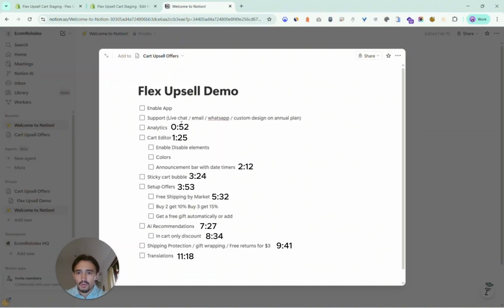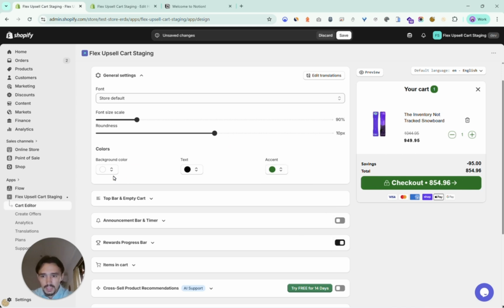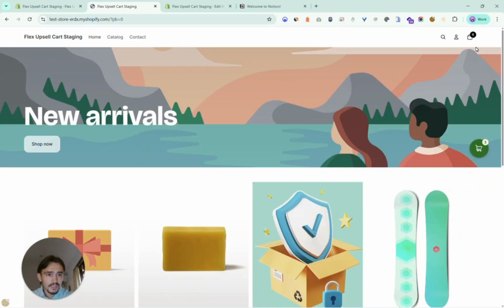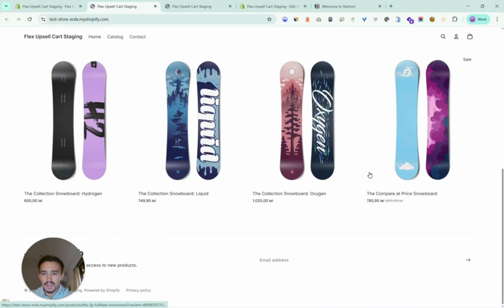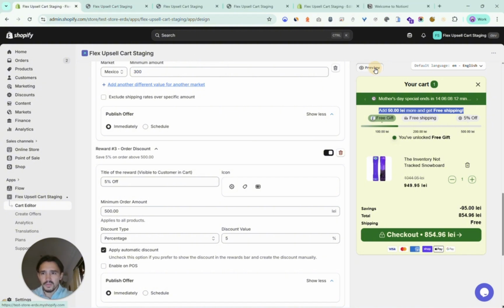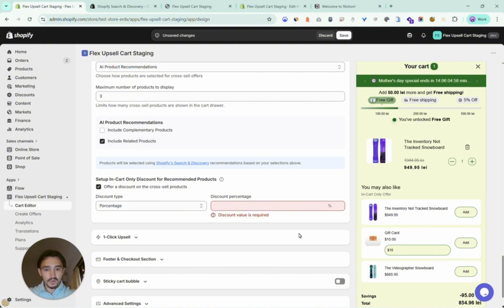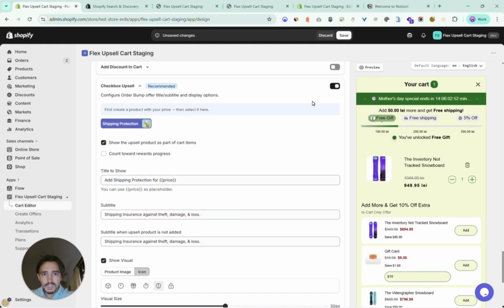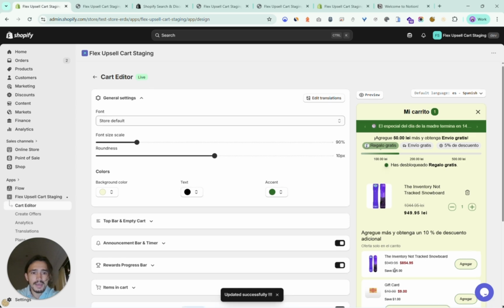Install & Setup Flex Upsell Demo 2026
0:52 - Analytics
1:25 - Cart Editor
2:12 - Annoucement bars & Timers
3:24 - Sticky Cart Bubble
3:53 - Setup Offers (Free Gift)
5:32 - Free Shipping by Country
7:27 - AI recommended Upsells
8:34 - In Cart Discount
9:41 - Shipping Protection
11:18 - Translations